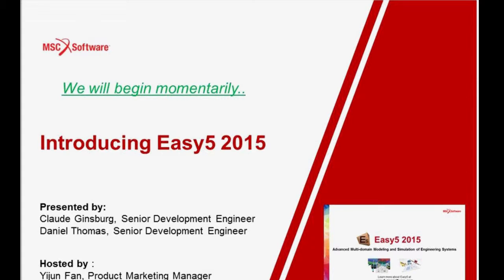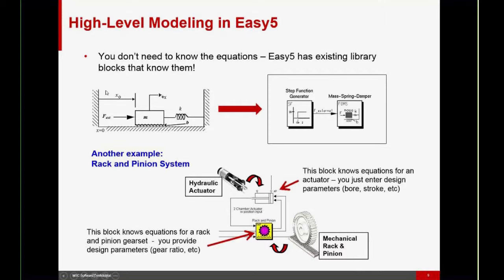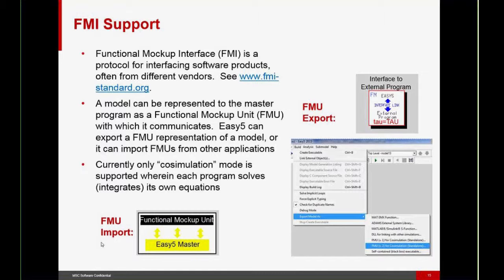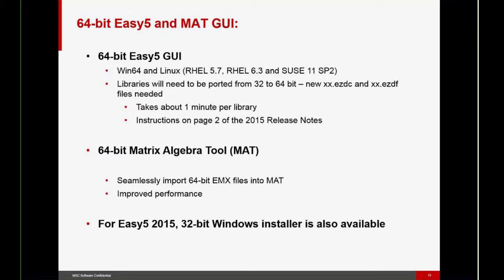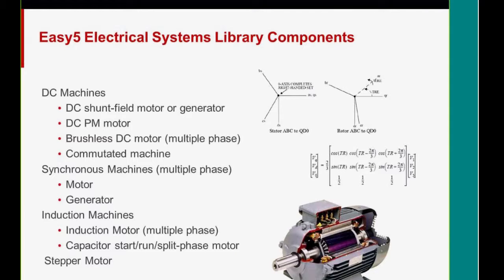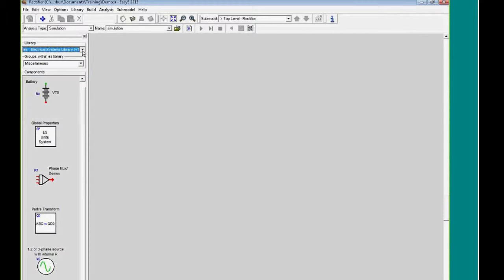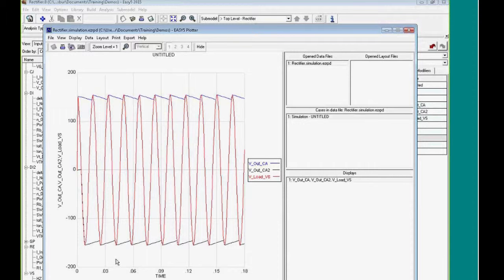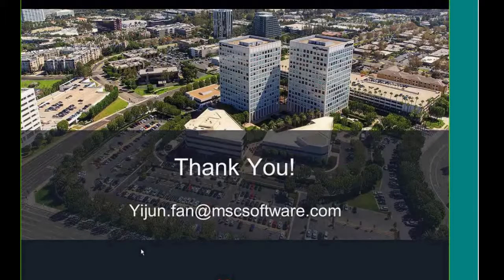Introducing Easy5 2015